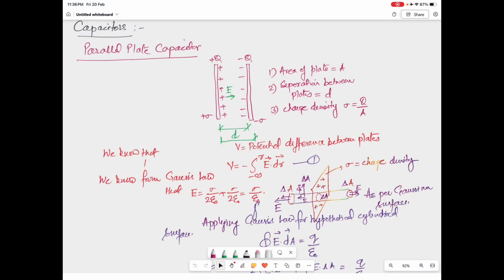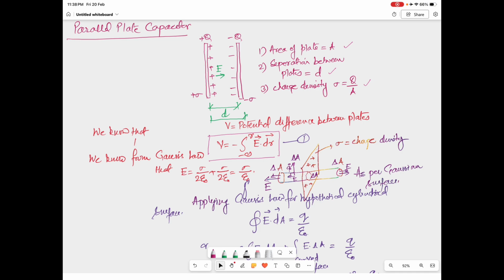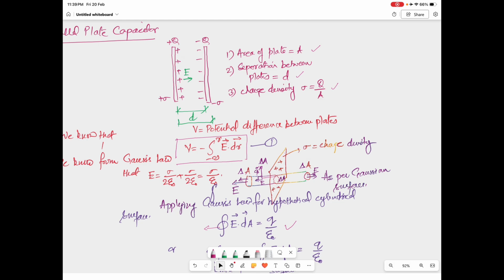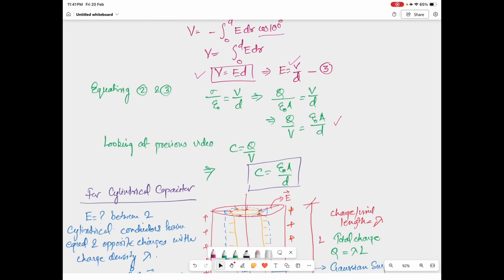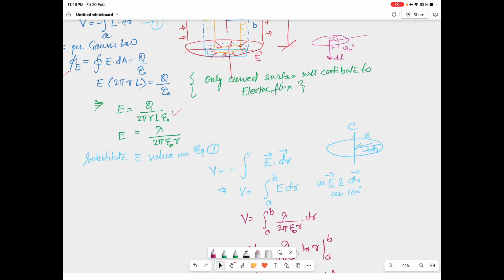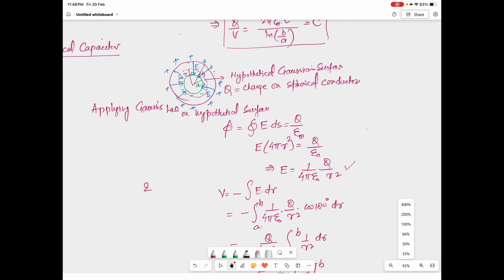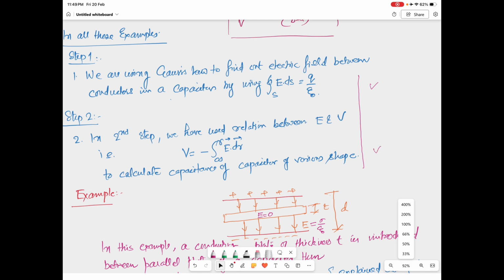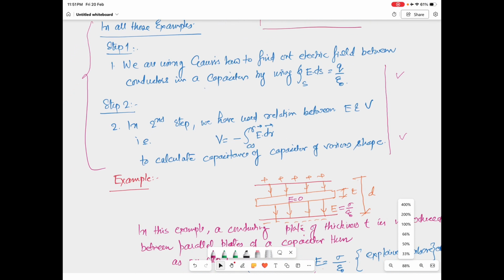Academicdojo- Capacitance of Capacitors of different shapes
Video explains fundamentals of solving problems in capacitance with Gauss’s Law and relation between Electric Potential and Electric Field